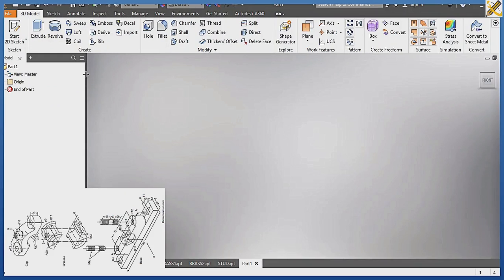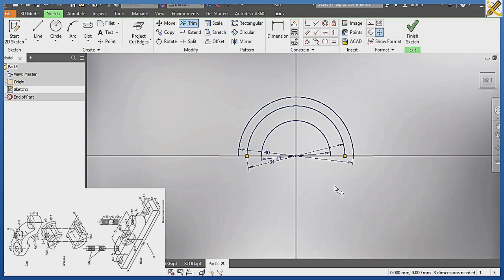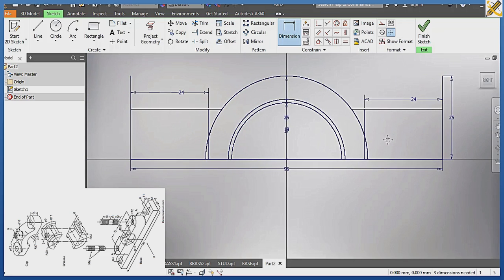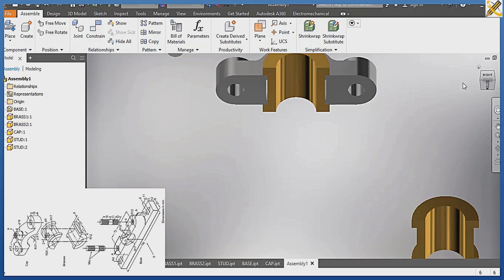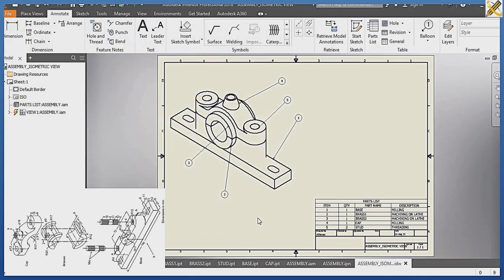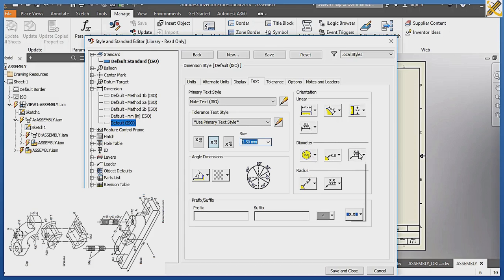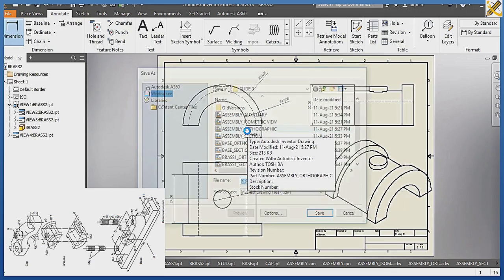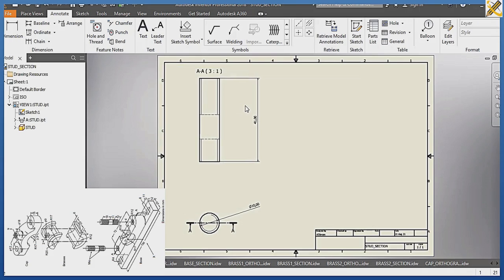AUTODESK INVENTOR - PRACTICE 3 in / Engineering drawing / Machine drawing